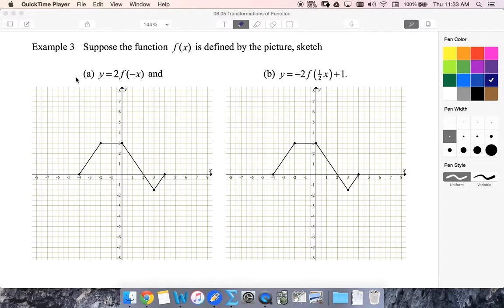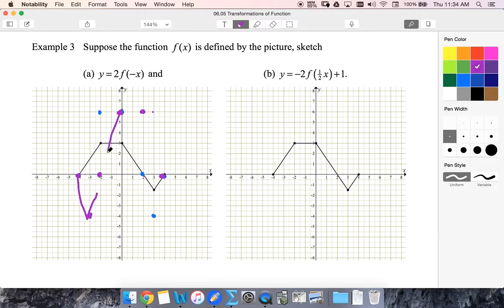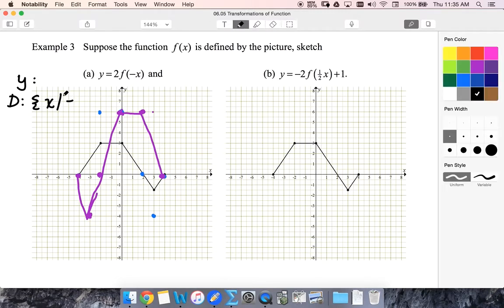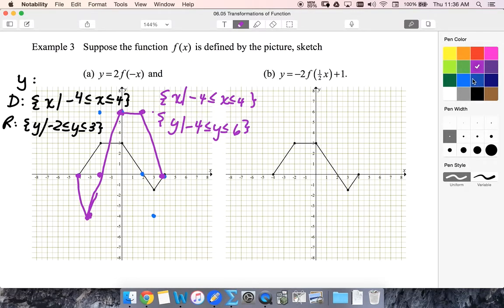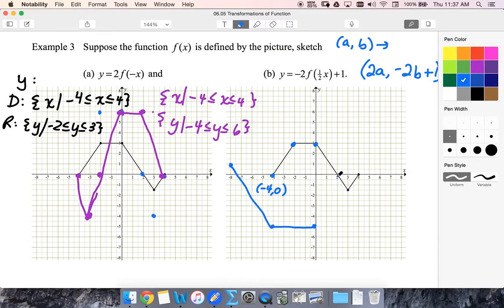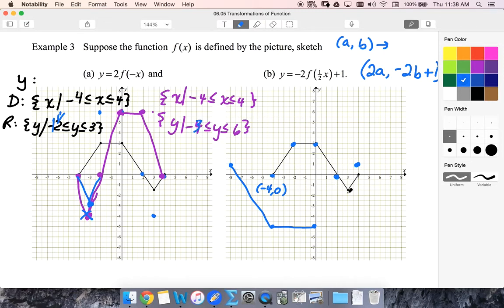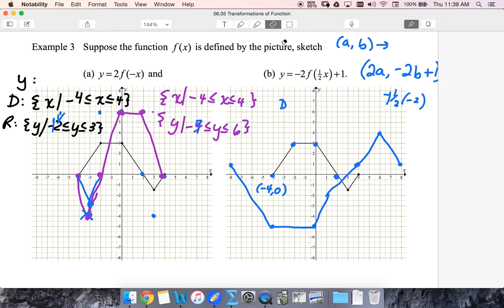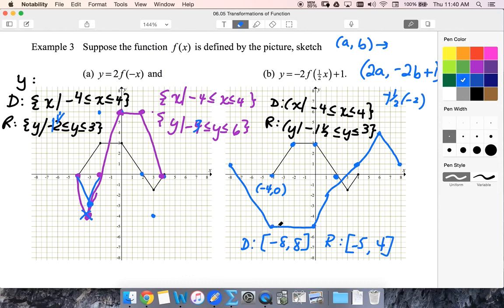2.4 Ex 3 More transformations of unknown functions